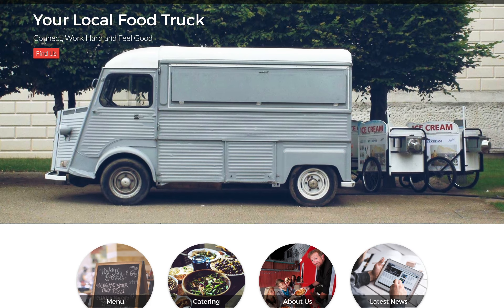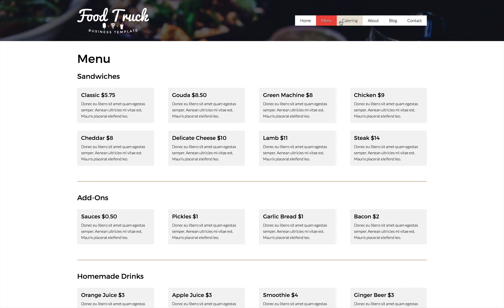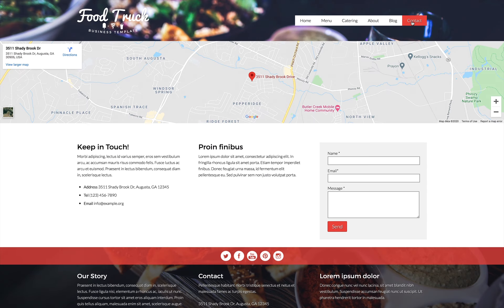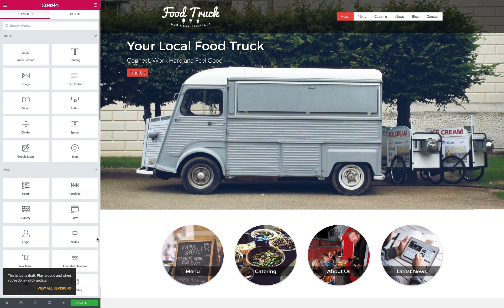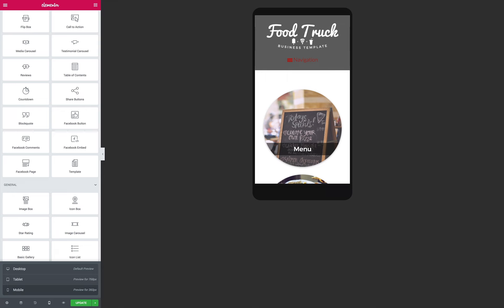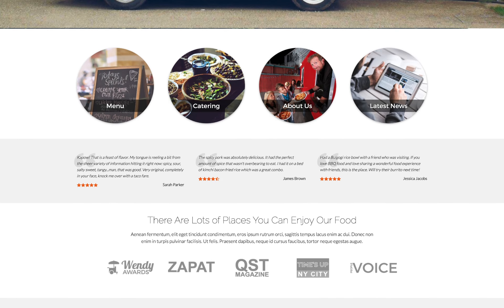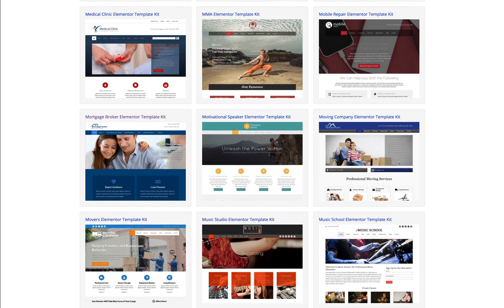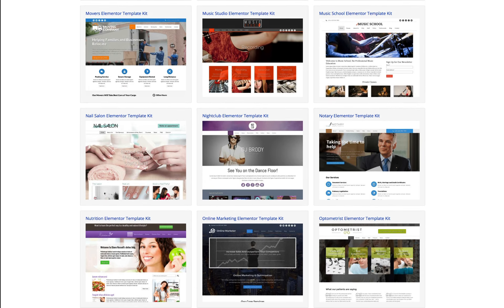Food Truck Elementor Template Kit - for a food truck website with street cred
The Food Truck Elementor Template Kit is designed to help you quickly create a professional website for your food truck or catering business. Pages are already set up for your photos, menu, press and more. Just add your own text and images to this pre-built website template to get your food truck business online fast!

Want a professional website for your food truck business, but don't have a lot of time, web design skills or a big budget? Start with the Food Truck Elementor Template Kit to quickly and affordably create a dazzling website to promote your business online! This pre-built website template is ideal for any type of food or catering business, featuring an full-width image slider and pages already set up for your menu, photo gallery, press and more. All it takes to complete your new website is to fill in your own text and photos.

We've made it easy to customize the color scheme, style text and rearrange page layouts using the Elementor page builder. Absolutely no coding is required! This premium template for food trucks boasts sleek responsive design and many useful features that would normally require additional plugins, such as lightbox image galleries, social media options, a maintenance mode setting, and integration with Google fonts, and Google map. With a fun, upbeat design, preconfigured pages and powerful business features built in, the Food Truck Elementor Template Kit is a smart way to expand your reach and raise your profile online!

A website about great food on the go should look great when viewed on the go! With this responsive Food Truck Elementor Template Kit, sleek mobile web design is just part of the package. Our mobile-optimized design will adjust the layout of your content to display neatly at any screen size, no coding, plugins or extra effort required. Visitors using smartphones and tablets to browse your website will enjoy the same gorgeous full-width photos, neat menu page and user-friendly navigation of the desktop version. Add videos, photo galleries and more without every worrying about how your site will look on small screens.